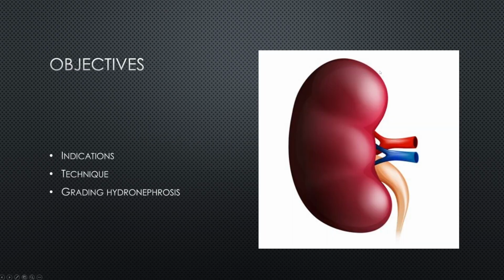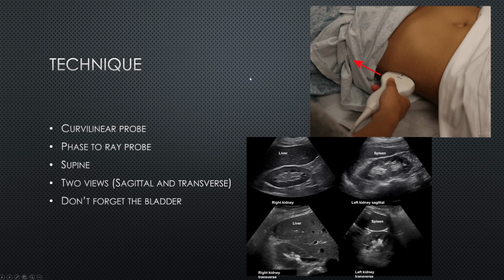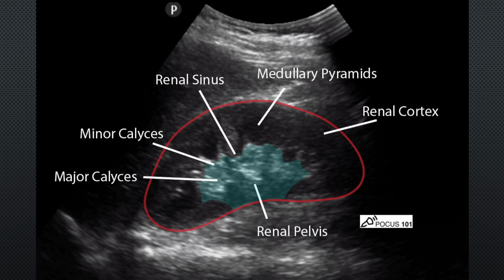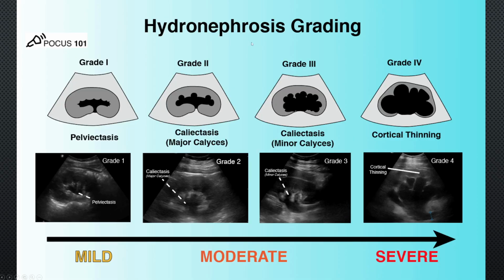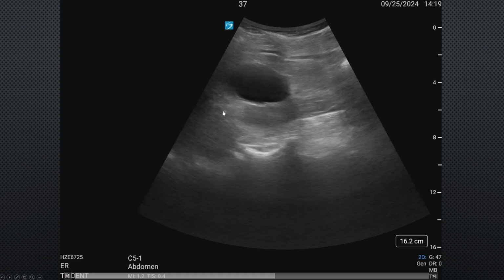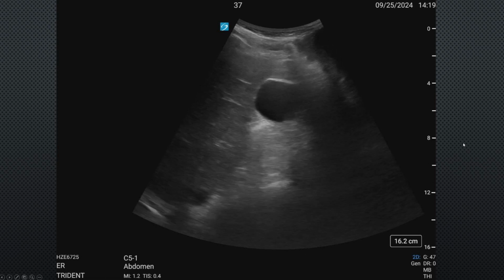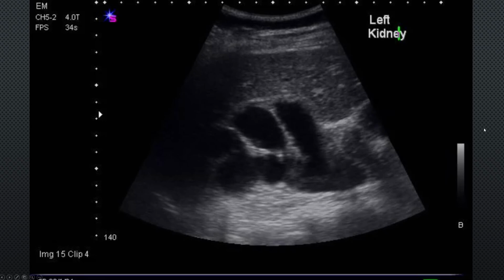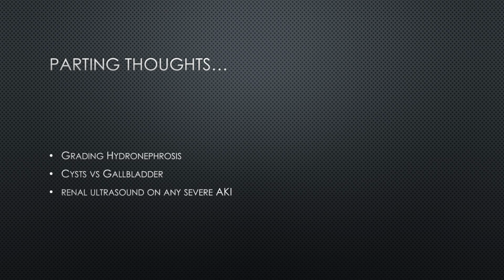Renal Ultrasound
Basic Renal PoCUS